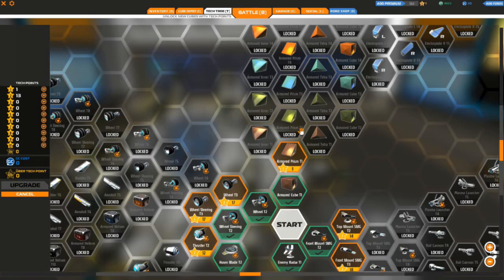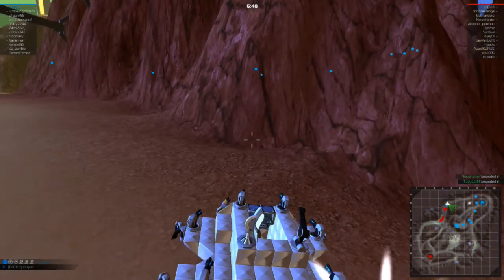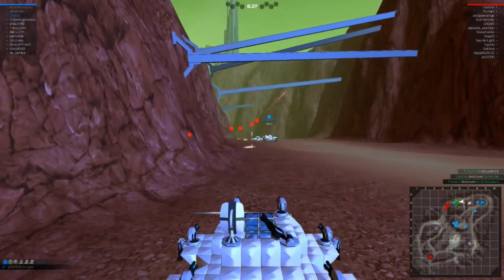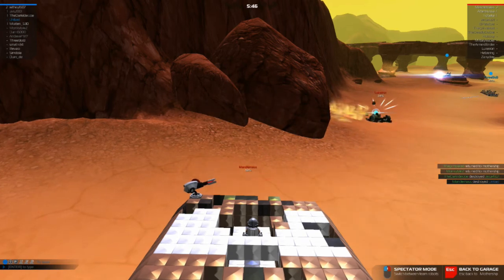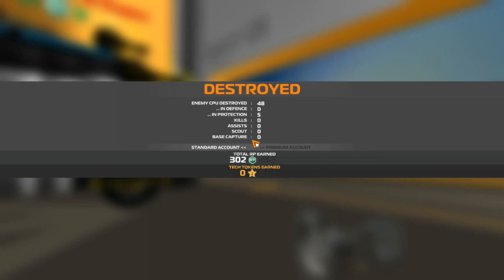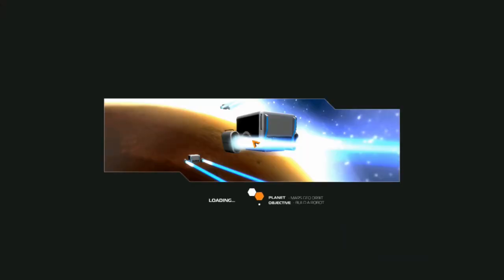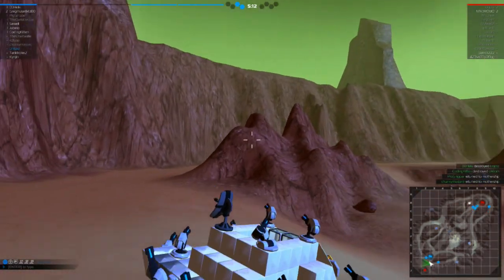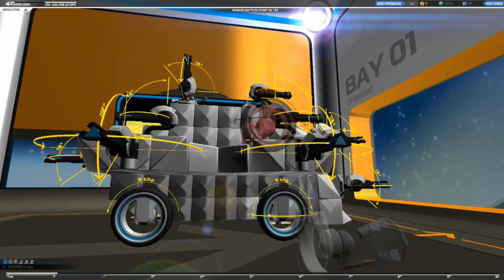Robocraft 4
Robocraft is a Free, Build then Battle game from Freejam. Watch as I build a super robotic Truck, Car, Bike, Hovercraft, Jet plane, or anything else my imagination can come up with. Then see my creations get destroyed in pvp action. This game is brilliant!!